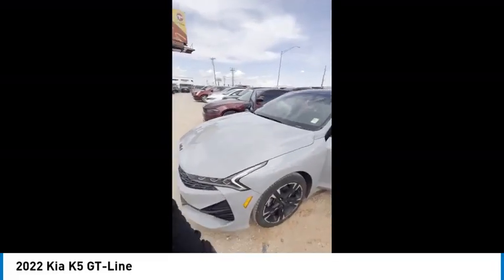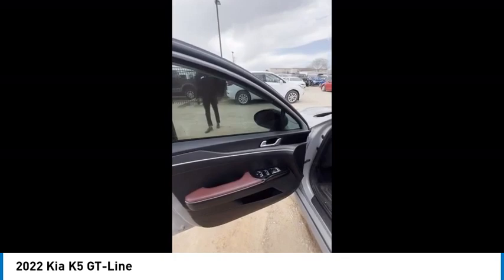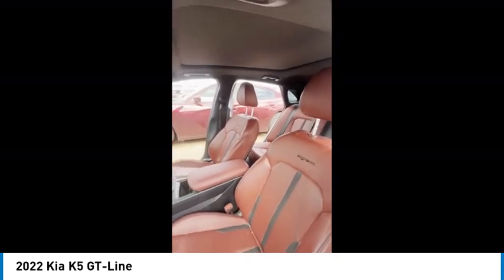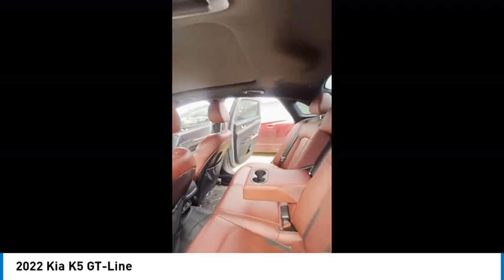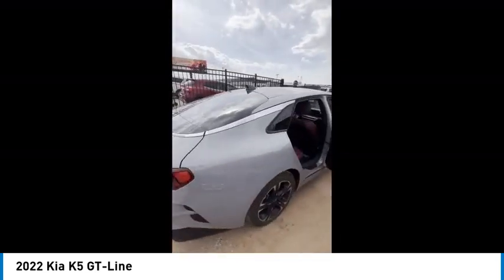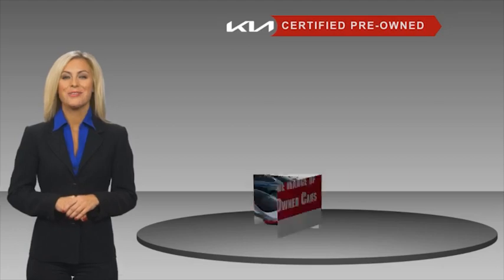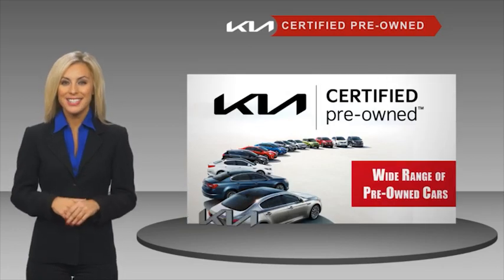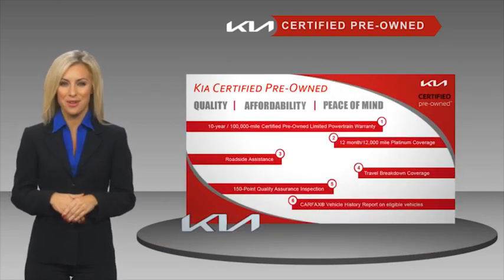2022 Kia K5 RL1015A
2022 Kia K5 GT-Line

Kalidy KIA
14205 BROADWAY EXT